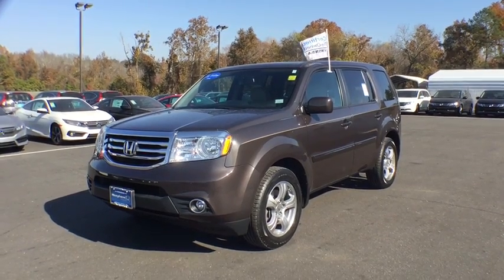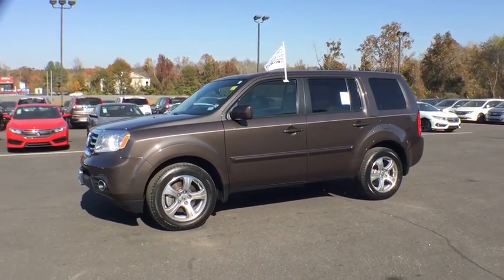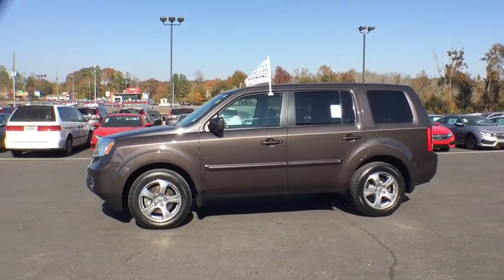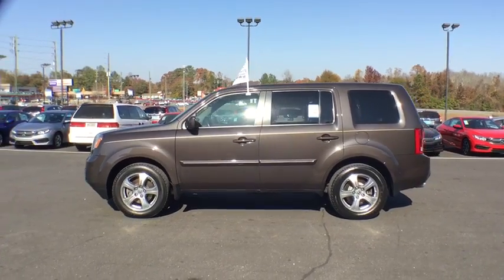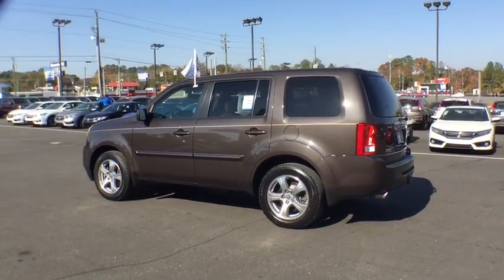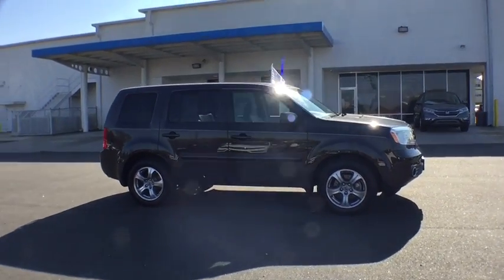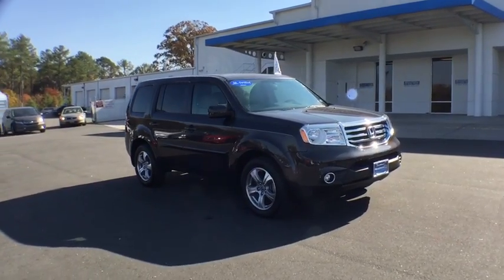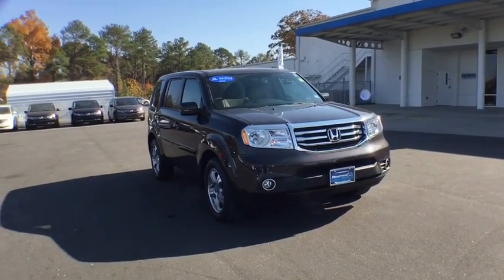2014 Honda Pilot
Used 2014 Honda Pilot
Hughes Honda:
2014 Honda Pilot 4WD 4dr EX-L - Stock#: P1498 - VIN#: 5FNYF4H54EB002982

Hughes Honda
2260 Moody Rd

CARFAX 1-Owner, Honda Certified. EX-L trim, Dark Amber Metallic exterior and Beige interior. Sunroof, 3rd Row Seat, Heated Leather Seats, Rear Air, Back-Up Camera, Power Liftgate, Tow Hitch, Alloy Wheels, 4x4. AND MORE! BUY WITH CONFIDENCE: CARFAX 1-Owner Balance of original 7-year/100,000-Mile Powertrain Warranty, Additional 1-year/12,000-mile Non-Powertrain Warranty, Vehicle History Report, NO Deductible, 182-Point Inspection and Reconditioning KEY FEATURES INCLUDE: Leather Seats, Third Row Seat, Sunroof, 4x4, Power Liftgate, Rear Air, Heated Driver Seat, Back-Up Camera, Satellite Radio, iPod/MP3 Input, Bluetooth, CD Player, Trailer Hitch, Aluminum Wheels, Dual Zone A/C MP3 Player, Keyless Entry, Remote Trunk Release, Privacy Glass, Steering Wheel Controls. Honda EX-L with Dark Amber Metallic exterior and Beige interior features a V6 Cylinder Engine with 250 HP at 5700 RPM*. EXPERTS REPORT: Edmunds.com's review says The big appeal about the 2014 Pilot is space. There's plenty of room on the inside. Even the third-row seats can accommodate adults, making this a true eight-passenger vehicle.. BUY FROM AN AWARD WINNING DEALER: Since opening our doors, Hughes Honda has maintained our solid commitment to our customers, offering a wide selection of cars and trucks and ease of purchase. Every vehicle sold comes with Nitrofill for the tires to improve economy and performance. Whether you are in the market to purchase a new or pre-owned vehicle, if you need financing options, we'll help you find a car loan that works for you! Horsepower calculations based on trim engine configuration. Please confirm the accuracy of the included equipment by calling us prior to purchase.